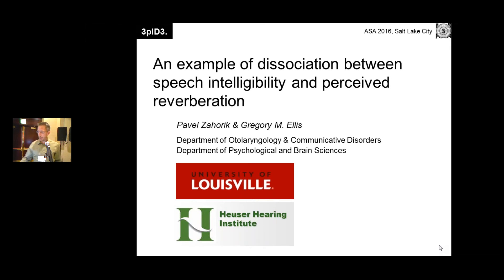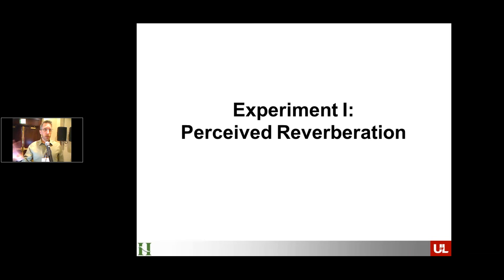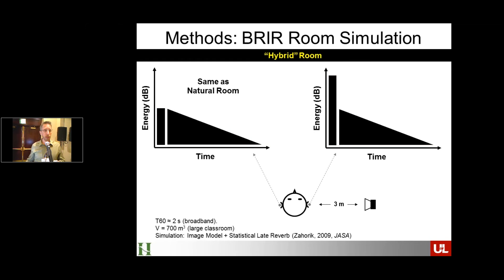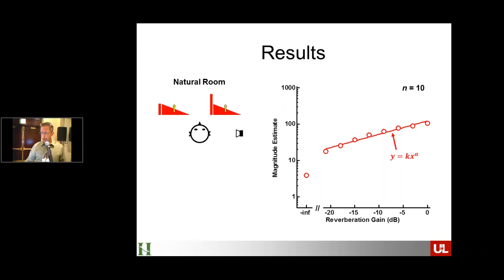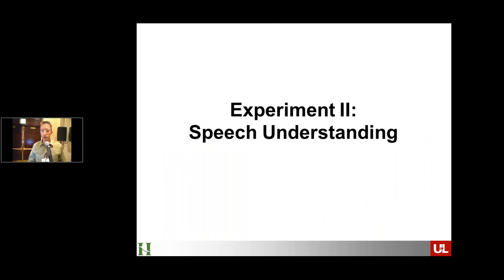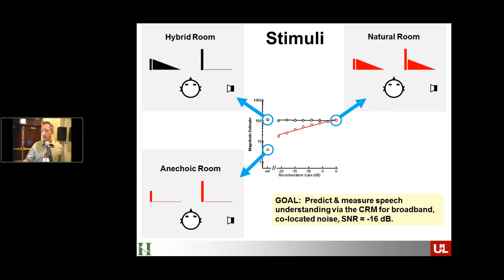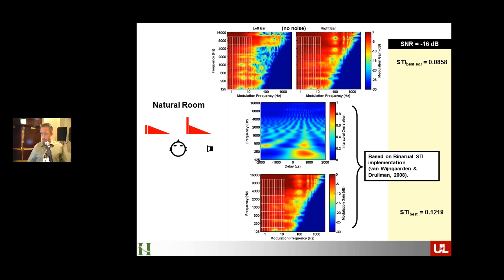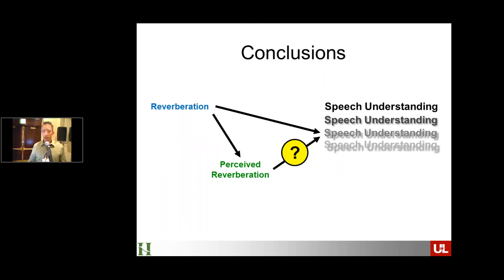An example of dissociation between speech intelligibility and perceived reverberation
Presentation by Pavel Zahorik (collaborator: Gregory M. Ellis) at the 171st ASA meeting in Salt Lake City, UT (2016).